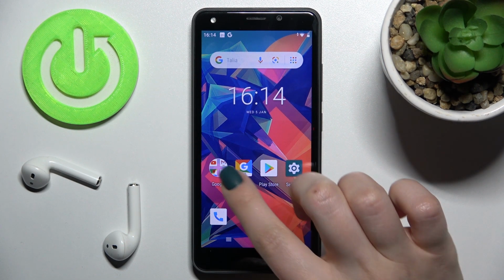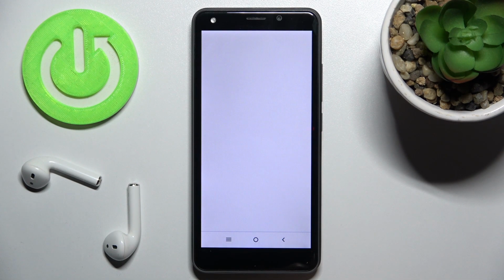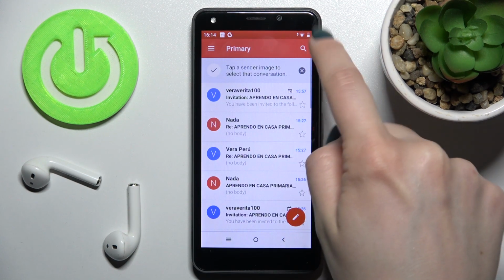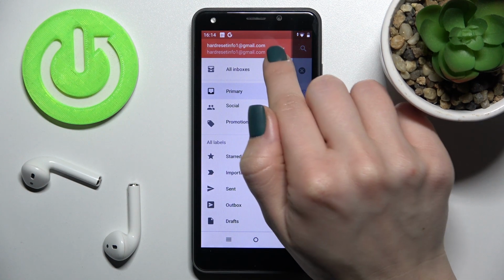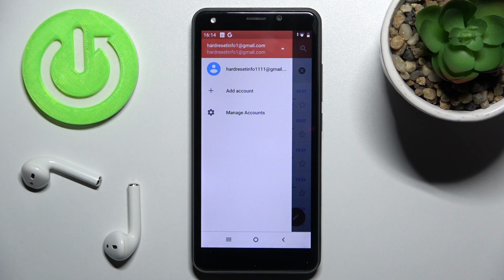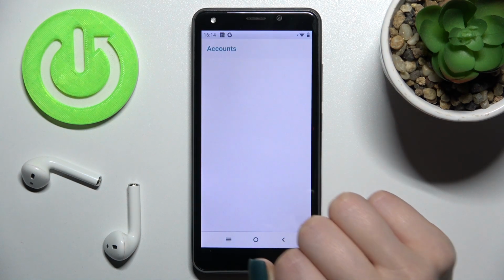STK Life 9 - How to Log-Out From Gmail Account ?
In the event that you will ever need to log out of Gmail on your STK Life 9 Device, be sure to watch this video. You will get to the point when you will need to replace your good ol' Stk, and when that time comes (hopefully not anytime soon), you may want to consider logging off, of all your accounts, and here you can find instructions on how to do it with Google Gmail.

How to logout from Gmail?
How to remove gmail from device?